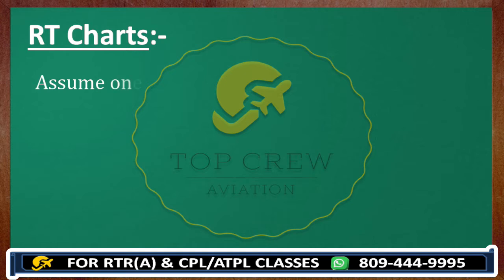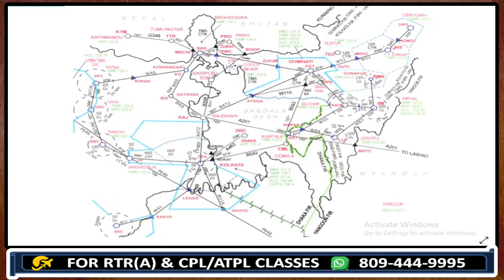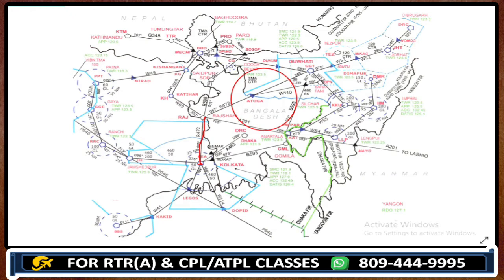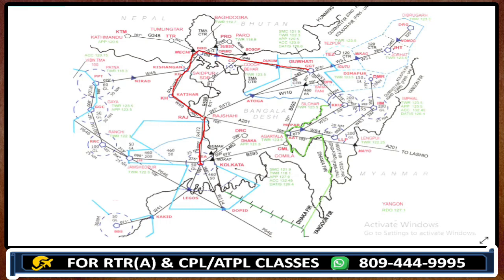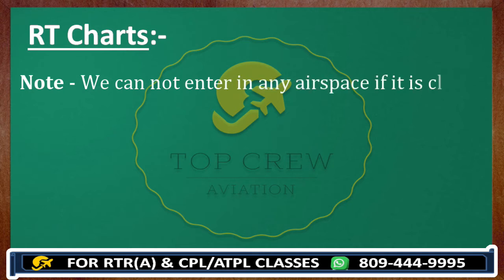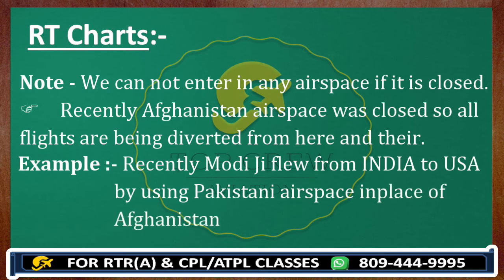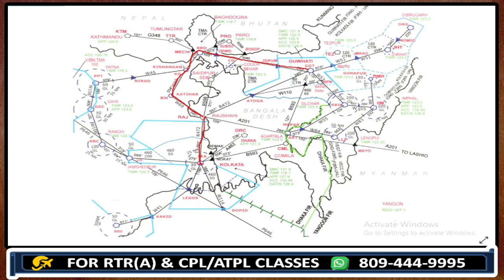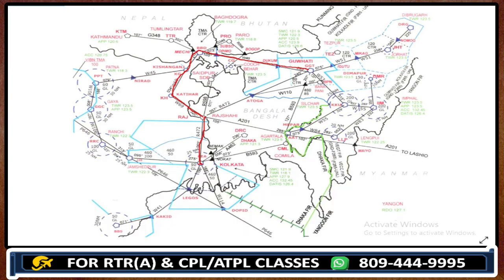RTR(A) PART - 1 | PRACTICE ON RT CHARTS PART - 6 | HOW TO DEAL WITH CLOSED AIRSPACE CAPT P KUMAR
Happy Landings!

In this video we would discuss about IDENTIFY THINGS ON RT CHARTS.

1. How to deal with closed airspace ?
2. Can any pilot enter in any closed airspace ?
3. How to plan flying in case of any airspace closer?
4. Why Indian PM used Pakistani airspace instead of Afghanistani airspace ?

1. HOW TO CLEAR RTR(A) EXAM | HOW TO CLEAR ATPL/CPL EXAMS |HOW TO CLEAR DGCA EXAMS